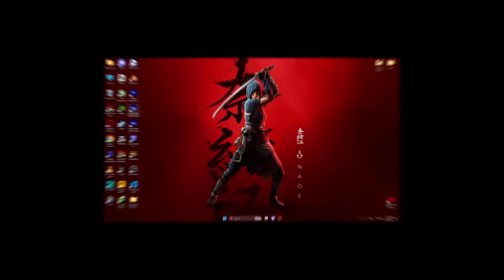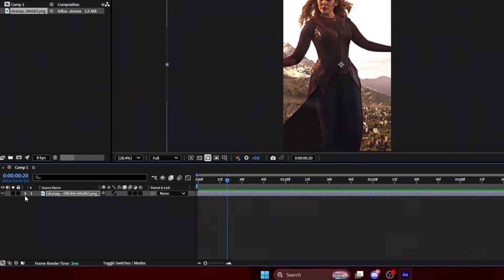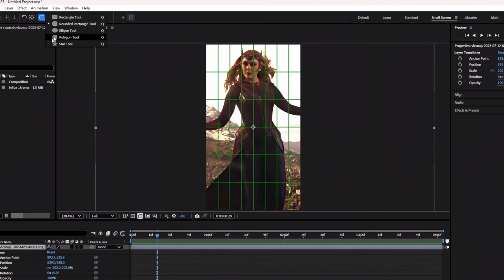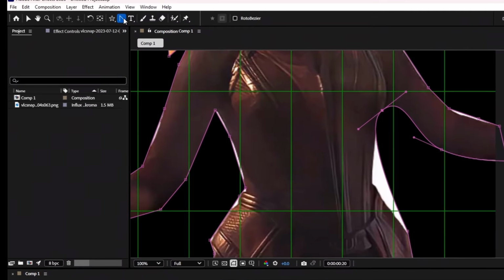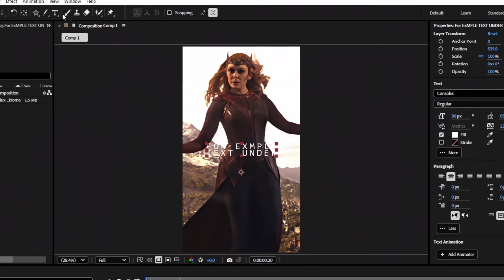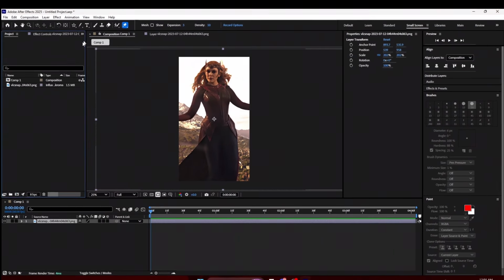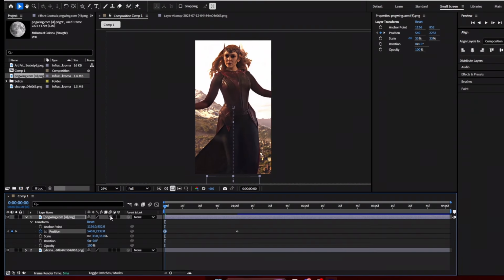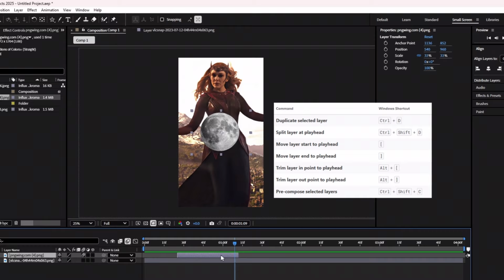After Effects Basics For Beginners | In 15 Minutes | Tutorial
In this video, I’m breaking down all the basics you need to know to start Making TIKTOK edits in After Effects.

● I’ll show you how the interface works, explain the most useful tools, and how to create your first composition. If you’ve just started using After Effects or always wanted to learn how editors make those clean and cinematic edits — this is where you begin.

This video covers everything step by step in a simple way, so by the end, you’ll be ready to create your first real edit.

I’ll also be posting more soon !!

● Timestamps

00:00 Intro
00:14 Composition Settings
00:51 Importing
01:12 Explaining Tools
02:26 Positioning + Shortcuts
02:51 Explaining Tools
03:50 Shapes And Masking
07:30 Explaining Texts Tool
08:40 Aligning And Grids
09:25 Brushing
10:00 Roto Brush And Shortcuts
11:46 Explaining Puppet And Animate
13:11 Simple Animations And Shortcuts
14:36 Motion Blur Settings
14:45 Animations And keyframes
16:00 Essential Shortcuts Cutting, Duplicating
16:35 Ending

●Tags (Ignore)